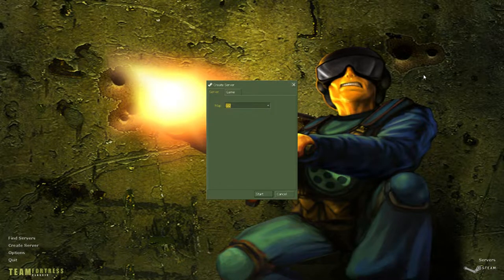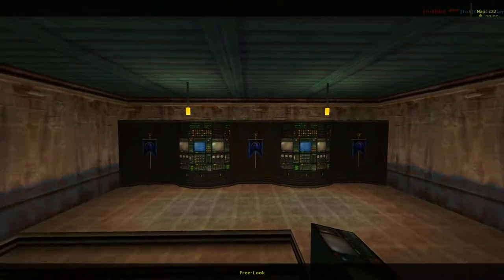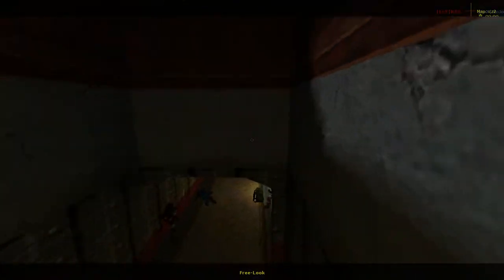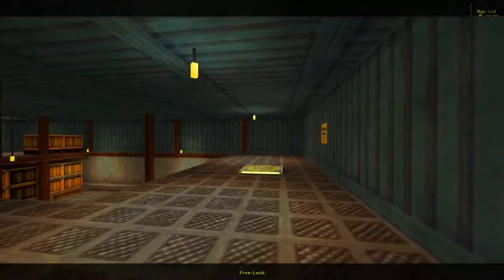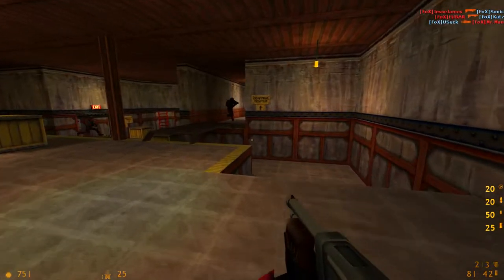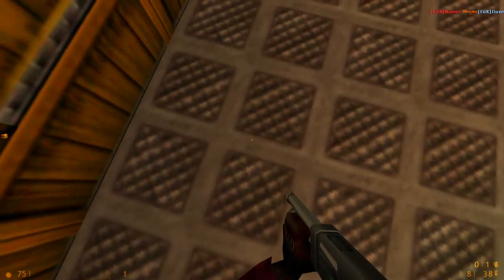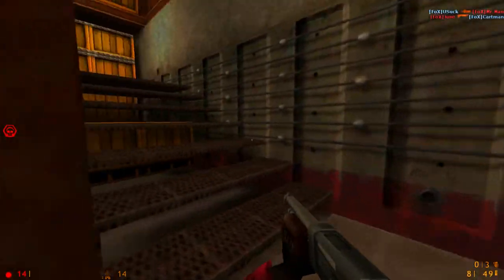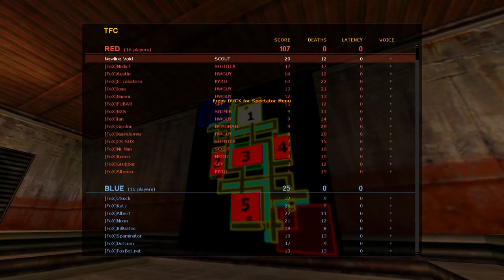The Maps of Team Fortress Classic: Canalzone 2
I had also attempted to record a video on the map Hunted, during the same session I recorded this, but that ended up being a failure.

Perhaps we will see another attempt uploaded soon.

Update: Turns out the people responsible for this map were David Sawyer and Matthew Armstrong. Good work!